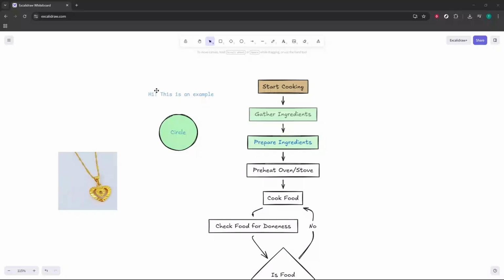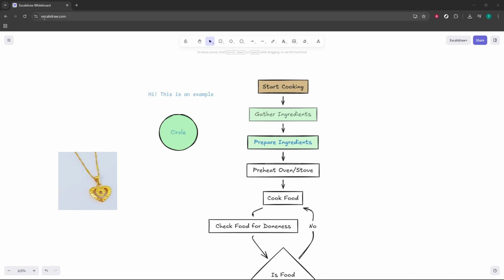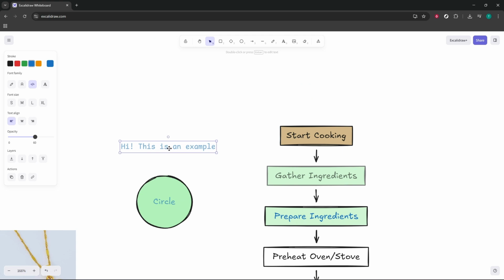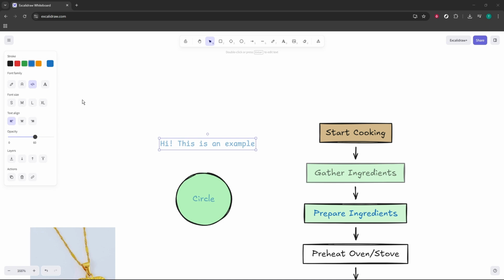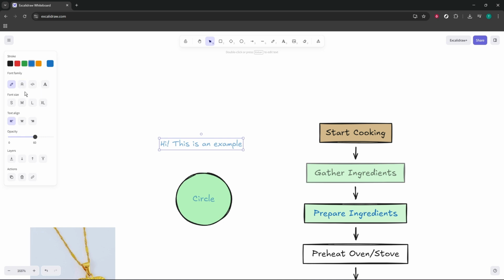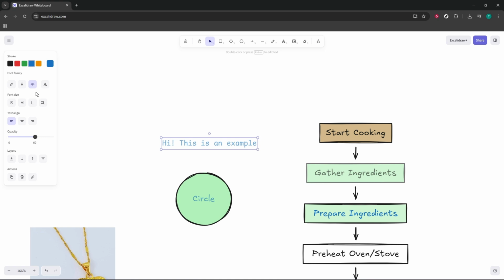How To Change The Writing Font In Excalidraw (2026 Guide)